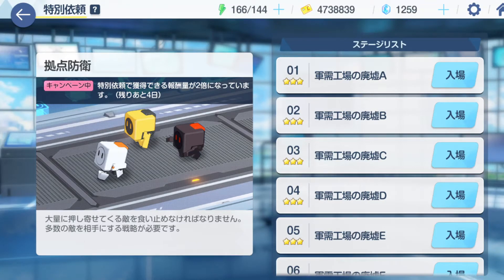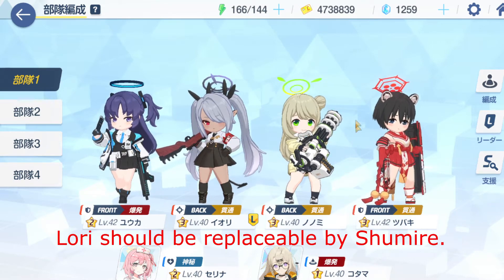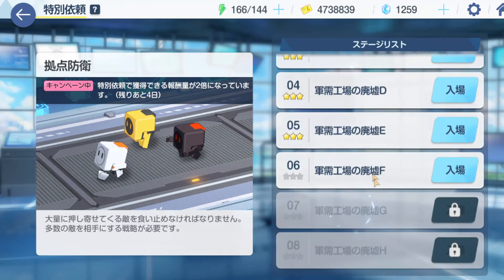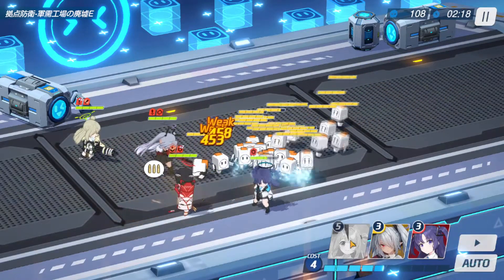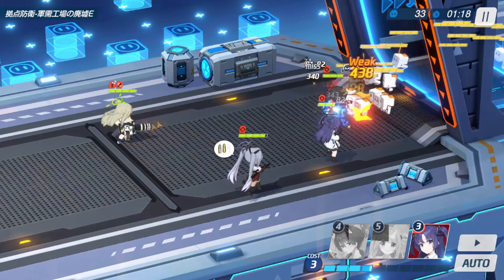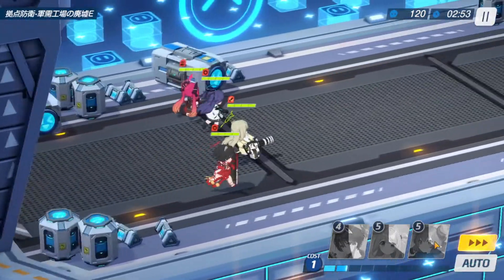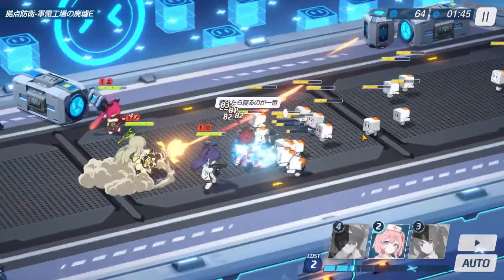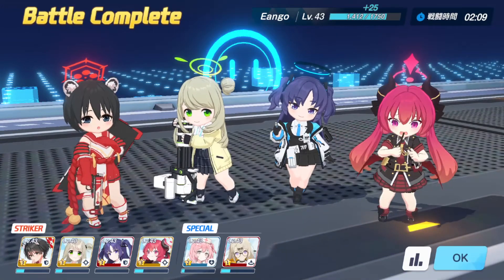Base Defense Guide - Blue Archive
Base defense map clear guides for blue archive.

~ Timeline ~
00:00​​ - Intro and video purpose
00:53​​ - Team One - The optimal comp
01:23​​ - Showing unit levels and skills
02:18​​ - Team One Clear
05:10​​ - Team Two - The "f2p" comp
5:50​​ - Team Two Clear
08:26​​ - Thanks for watching :)